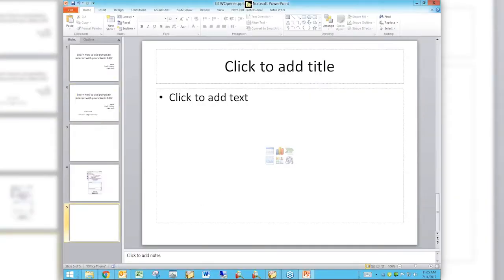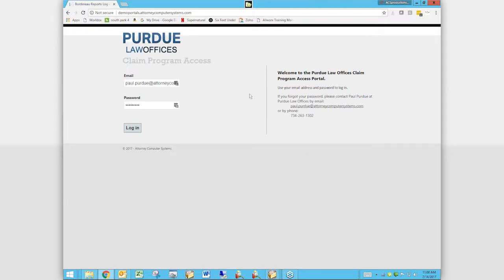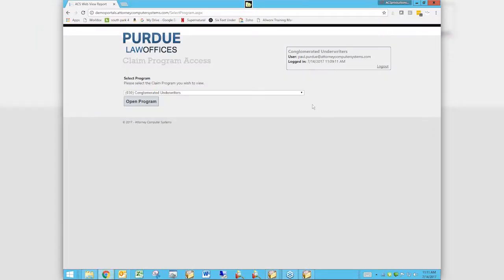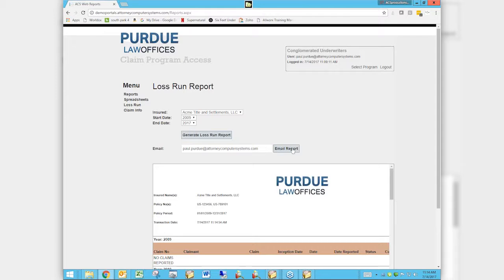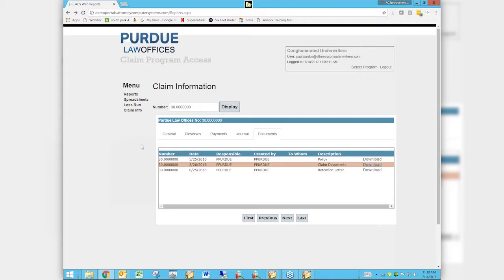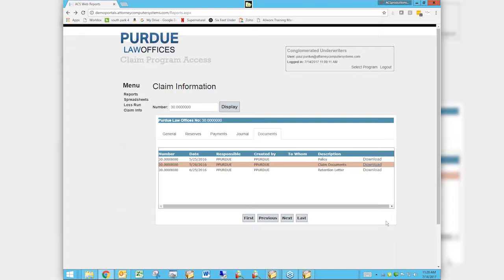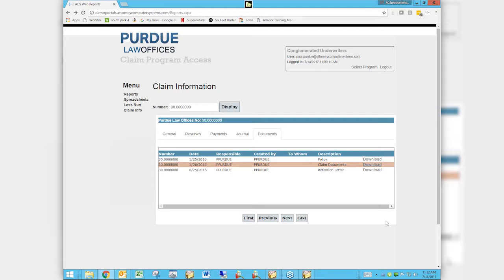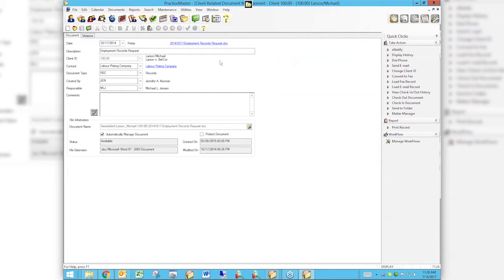Learn how to use portals to interact with your clients 24/7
Join Paul Purdue on Friday, July 14th at 11:00 am EST to learn how you can use a portal to streamline communication with clients, collect information, process payments, and replenish trust accounts.

Clients are demanding more access to information these days. Firms want to give clients that level of access, but the information lies in PracticeMaster and Tabs3. Many times, lawyers end up answering these client requests one at a time, wasting hours that can't be billed.

Wouldn't it be nice if we could also accept information: payments, trust replenishment, intake information, etc.? Web Portals allow for this 24/7 exchange of information that can take client satisfaction to the next level.

Join Paul as he demonstrates how our development team can get information to and from your clients with a custom web portal.